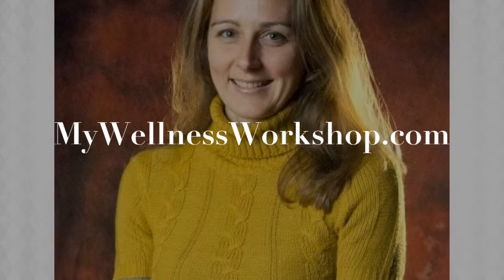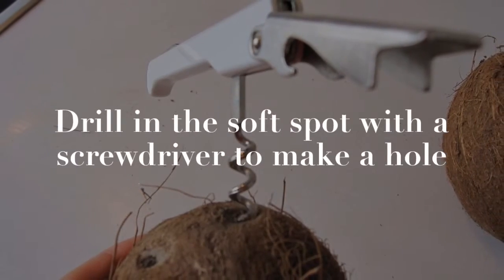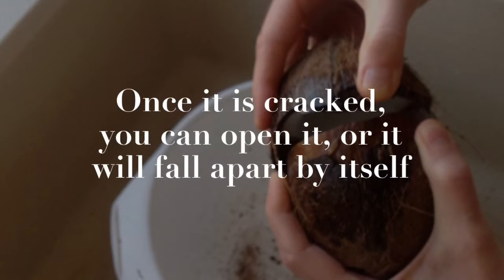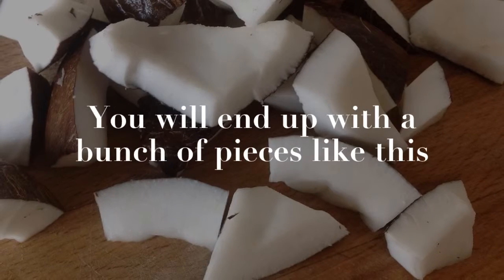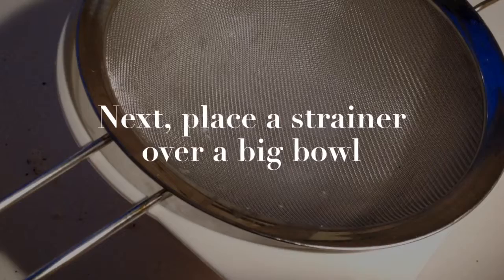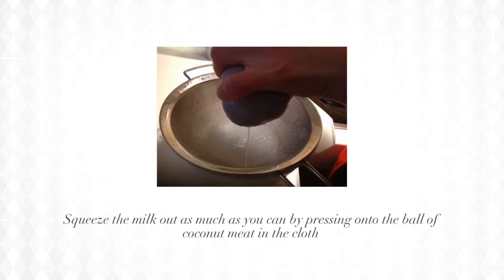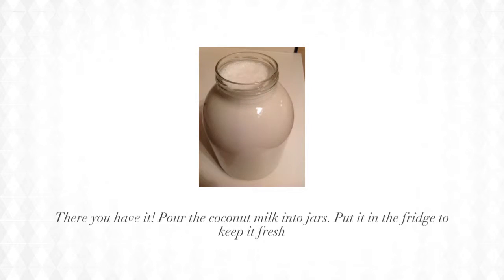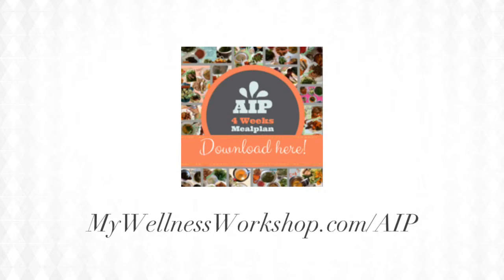How To Make Coconut Milk D.I.Y- The Homemade Method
HOW TO MAKE COCONUT MILK DIY, with step-by-step instructions from my own kitchen!
FREE STUFF! Download my AIP 4-Weeks-Meal-Plan for FREE - this is my way of the Autoimmune Protocol in a format of a 4 weeks meal plan